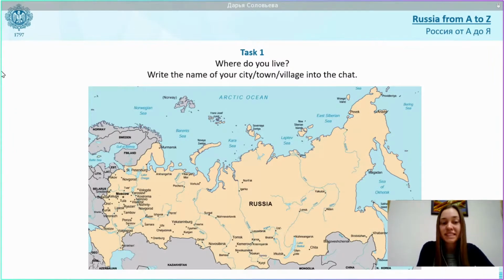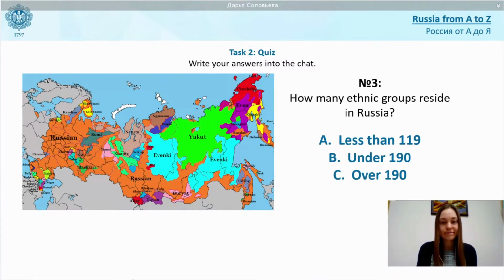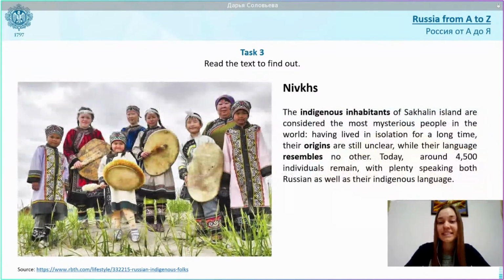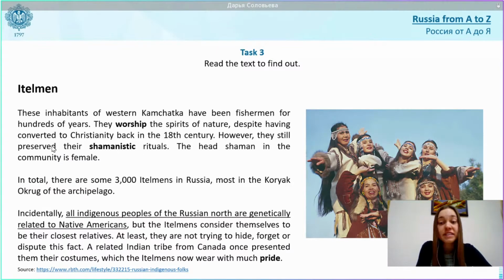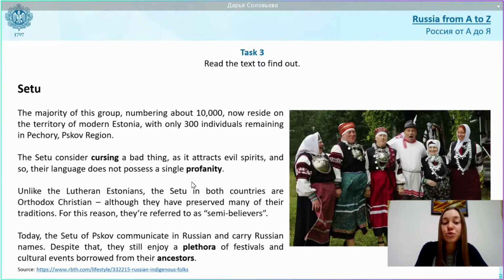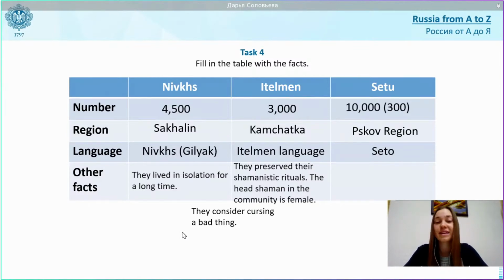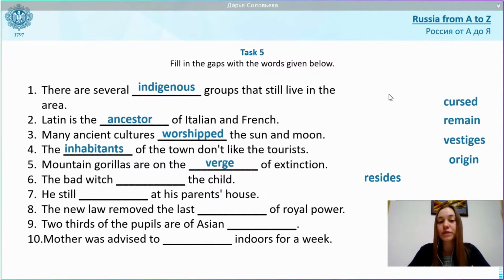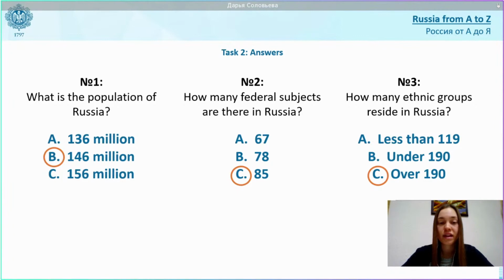8К Иностранный язык. «Страноведение России: от А до Я»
Иностранный язык. «Страноведение России: от А до Я»
Аннотация: Данный вебинар будет посвящен народам России. Участники узнают, насколько разнообразно население Российской Федерации, и поразмышляют о исчезающих народах и языках. Предусматривается овладение умениями осуществлять повседневное общение по теме «Национальное и культурное разнообразие России». Вебинар будет включать демонстрацию видеофрагмента, для чего потребуется программное обеспечение.
Ведущий:
Соловьева Дарья Александровна – студентка 1 курса магистратуры
Куратор:
Перевёрткина Марина Сергеевна – кандидат педагогических наук, доцент кафедры методики обучения иностранным языкам